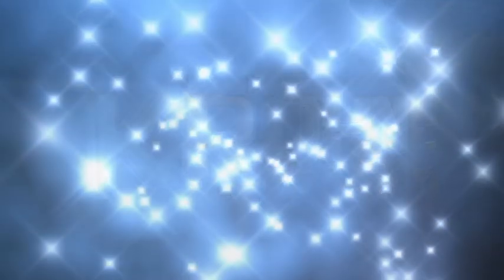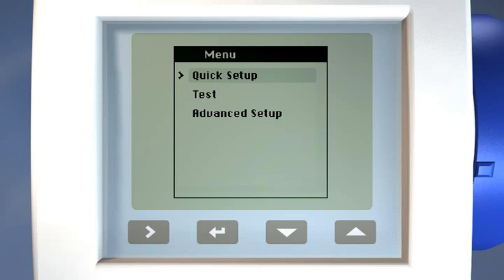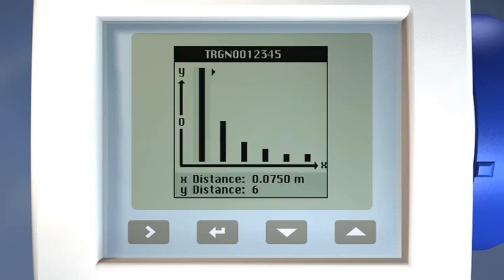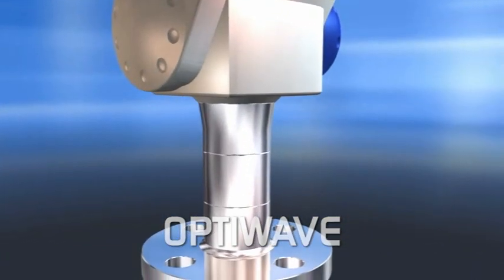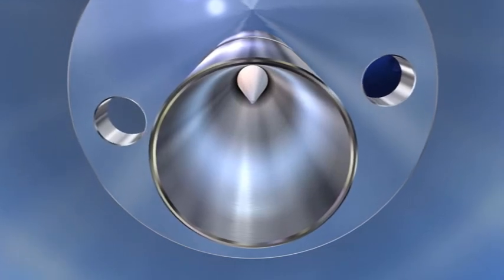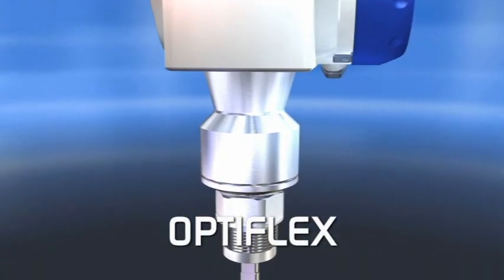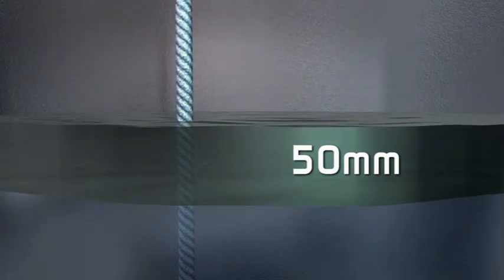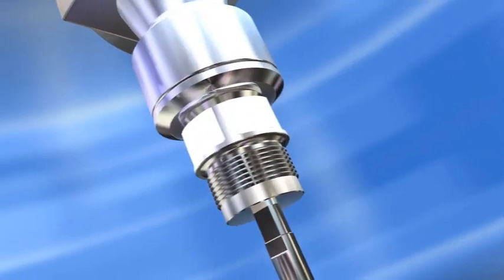OPTIWAVE and OPTIFLEX – Microwave Level Measurement | KROHNE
OPTIWAVE and OPTIFLEX from KROHNE – Microwave Level Measurement